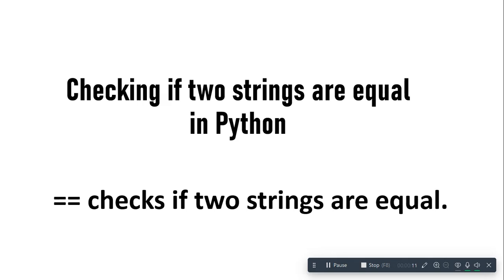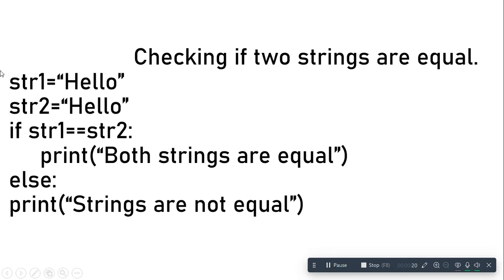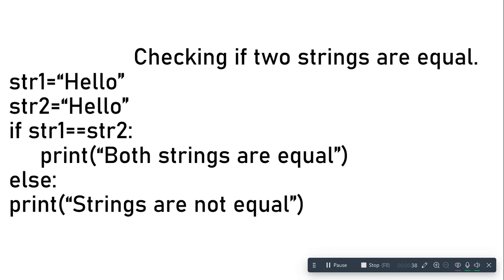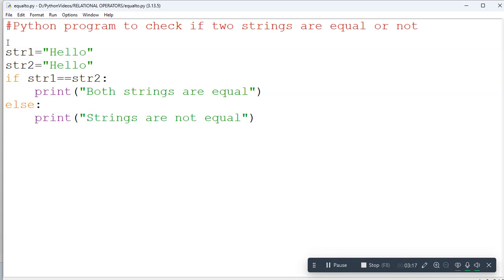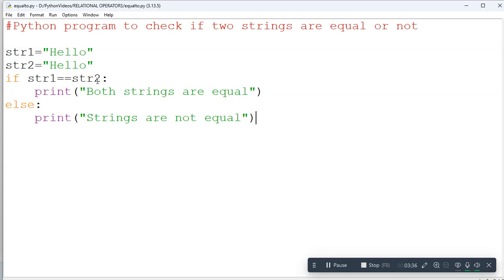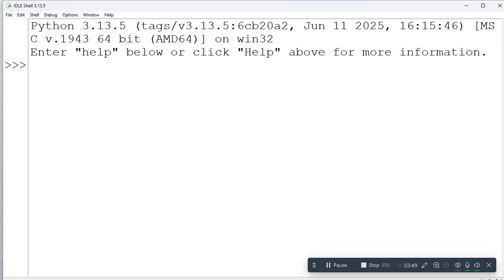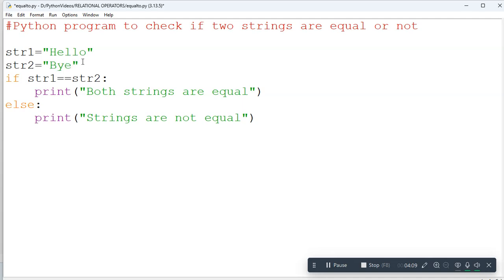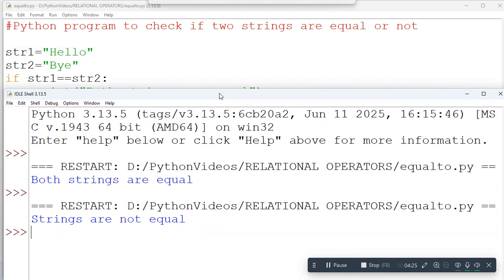How to check if strings are equal or not in Python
Python program to check strings for equality